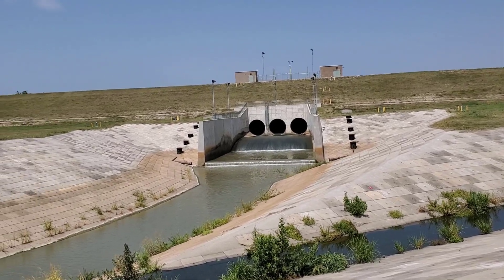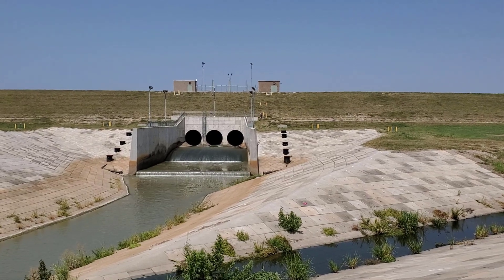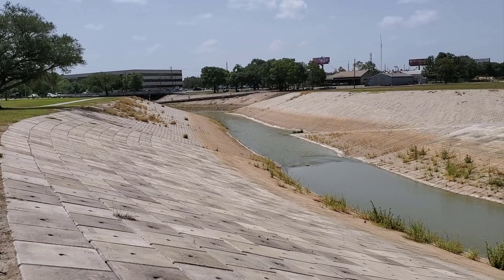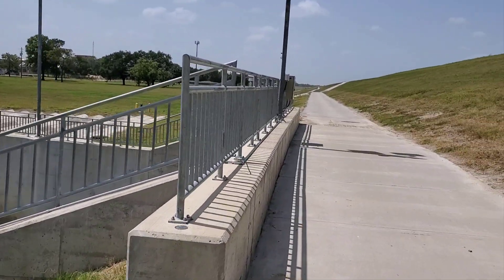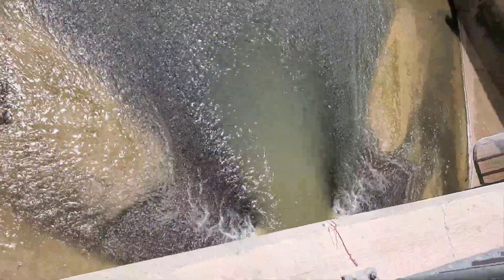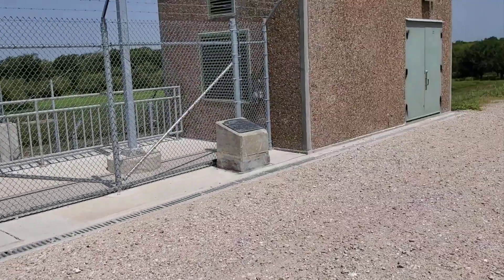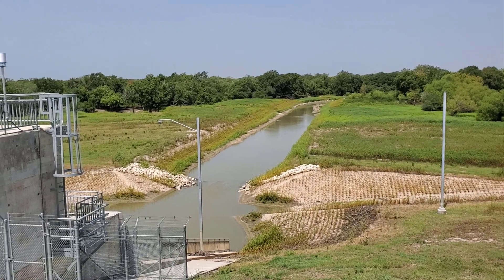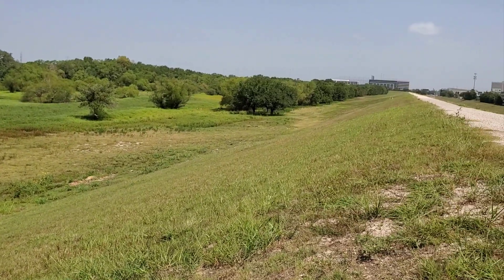The Beginning Of The Houston Ship Channel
This video shows the beginning of the Houston Ship Channel. It all starts here at the Addicks Reservoir, It then becomes Buffalo Bayou, then its the Houston Ship Channel.